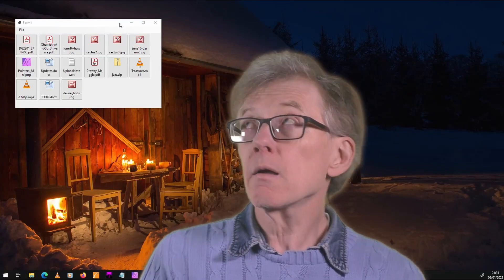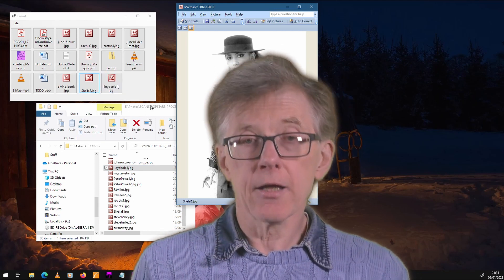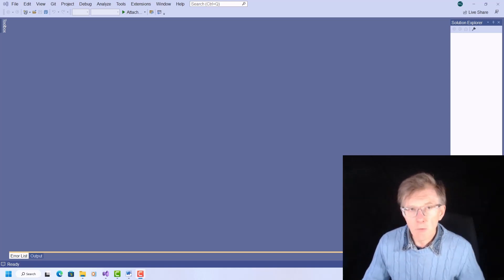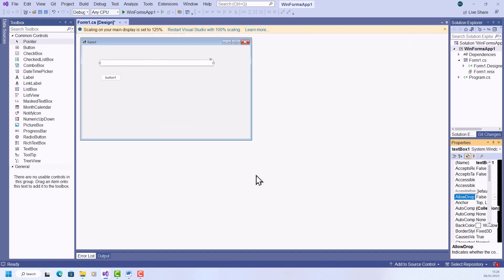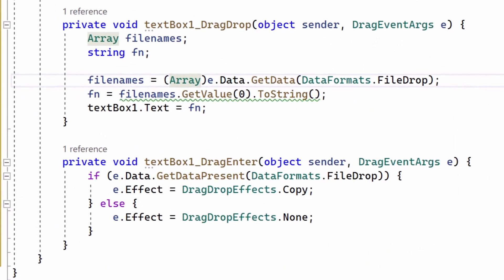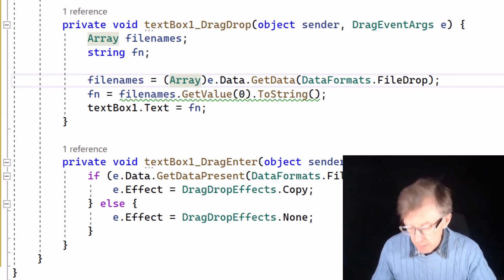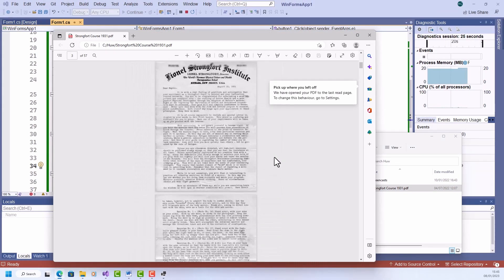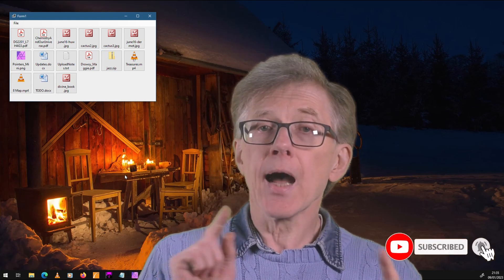How To Code A Program Manager In C# (Step 1: Drag & Drop)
Program an application launchpad using C# in Visual Studio.

If you are old enough to remember Windows 3.1, you’ll be familiar with the Program Manager. That was a tool that let you create ‘program groups’ of clickable buttons to launch files and applications. Well, in this new series I’ll show you how to write your own Program Manager for a modern version of Windows. In this first lesson, I’ll show you how to drag a file from the Windows File Explorer and drop it onto a form, then click a button to launch the file.

Incidentally, to understand file launching, I’d recommend that you also watch my lessons on programming a Disk Browser – which you can find

Huw Collingbourne is author of numerous books on programming C, C#, Java, Ruby, Delphi and Object Pascal, pointers, recursion and programming adventure games. Find them all on Amazon.